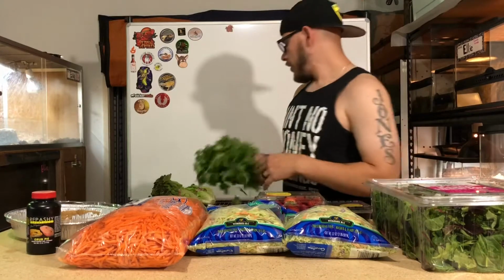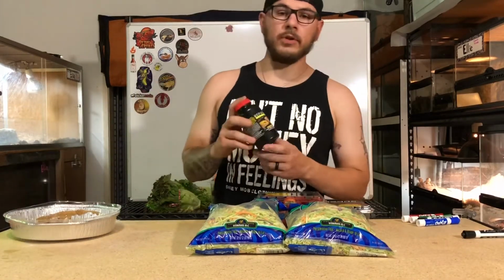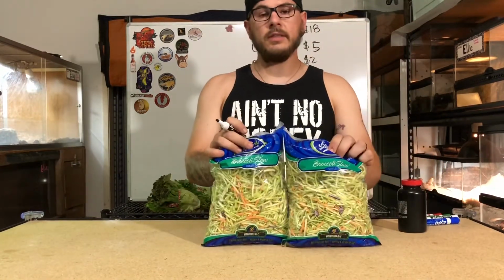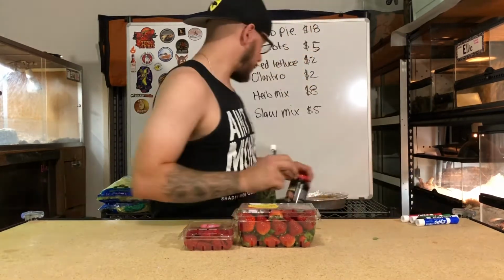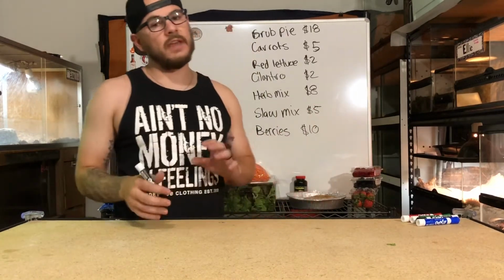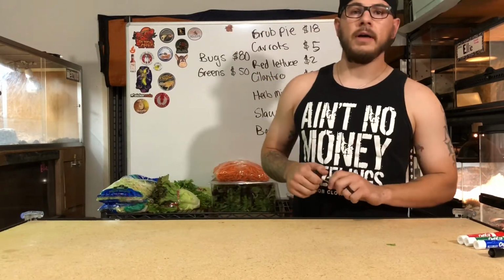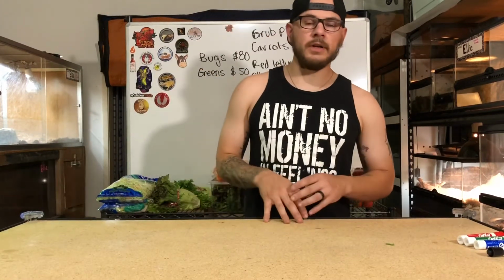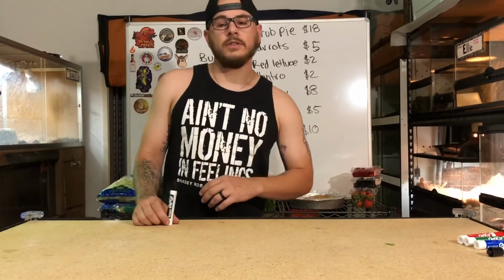Bearded Dragon diet and how much it costs!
Bearded dragon diet